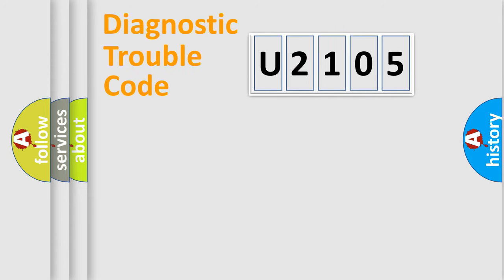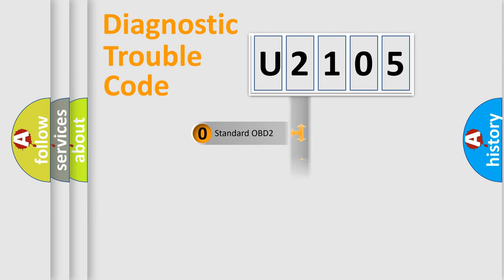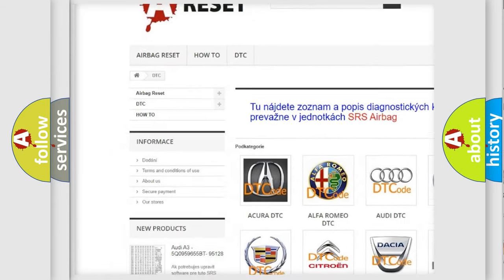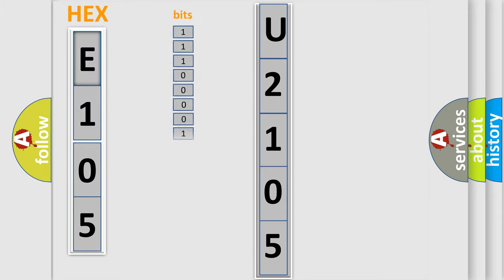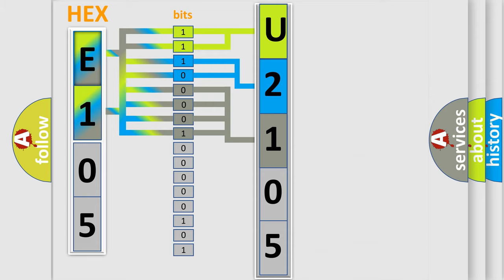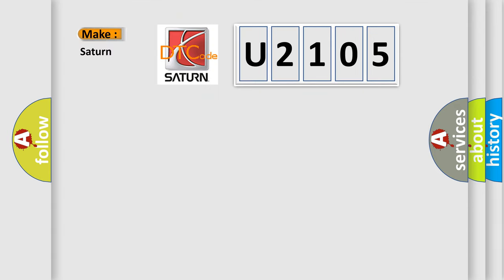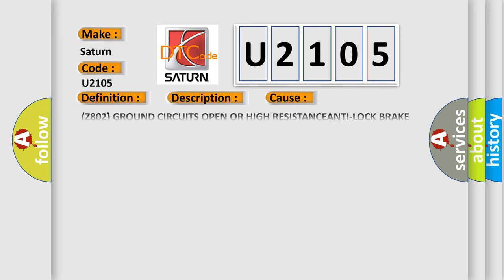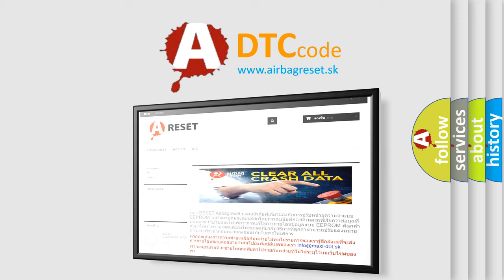DTC Saturn U2105 Short Explanation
Contents:
0:21 Basic DTC analysis according to OBD2 protocol standard.
1:48 Insight into programming
2:58 A diagnostically understandable description of the Diagnostic Trouble Code
3:05 Basic error definition

Make:
Saturn
Code:
U2105
Definition:
ABS Pump Motor Control - Circuit Voltage Out Of Range
Description:
Anti-lock Brake System (ABS) Module detects that the pump motor has a poor ground.ABS has internal pump motor driver shorted.
Cause:
(Z802) GROUND CIRCUITS OPEN OR HIGH RESISTANCEANTI-LOCK BRAKE SYSTEM (ABS) MODULEHYDRAULIC CONTROL UNIT (HCU)INTEGRATED CONTROL UNIT (ICU)